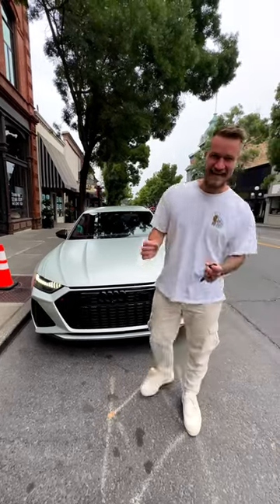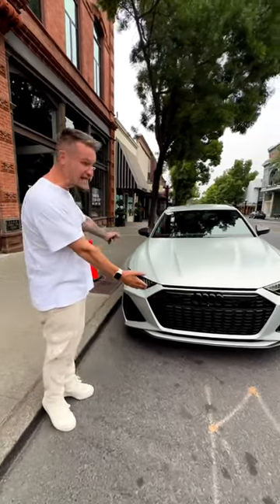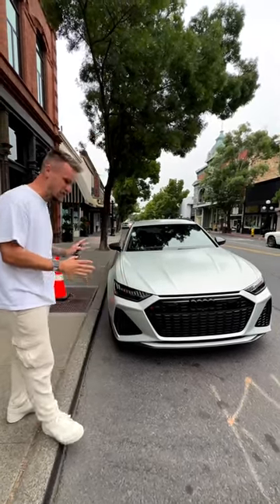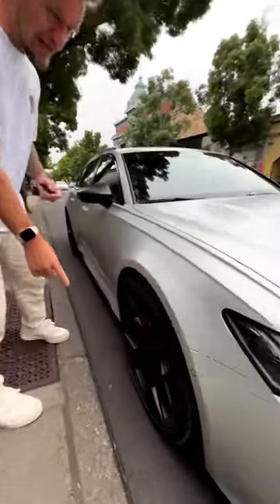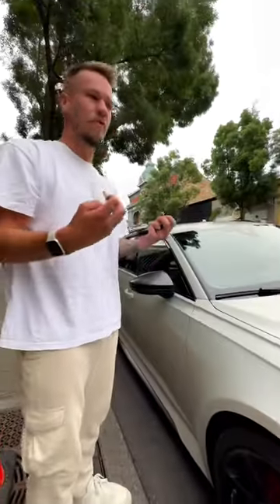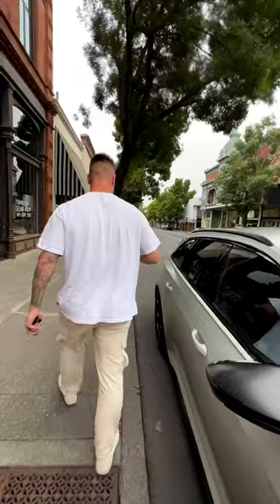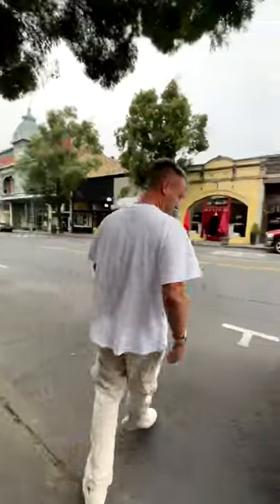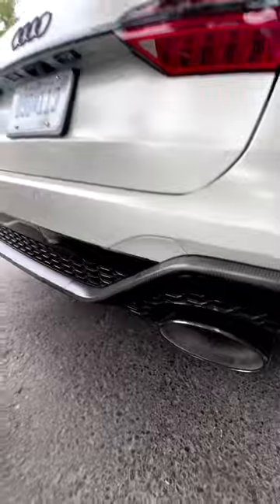The perfect estate car?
The perfect estate car? 2023 Audi RS6 Performance!